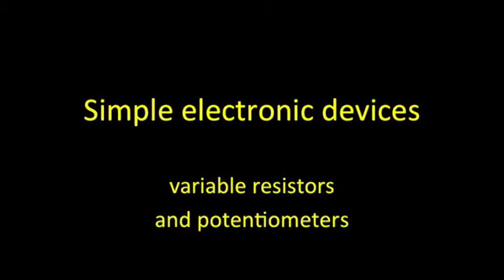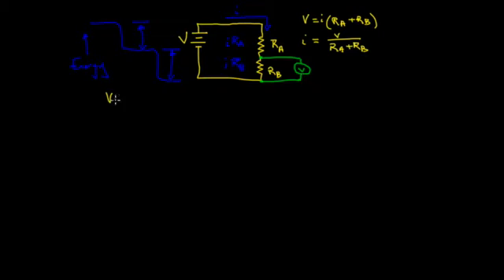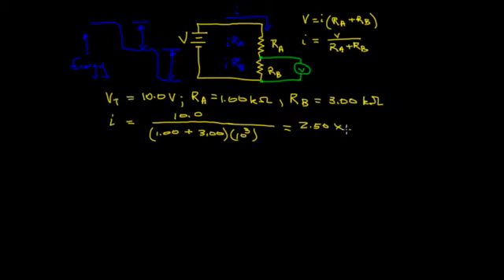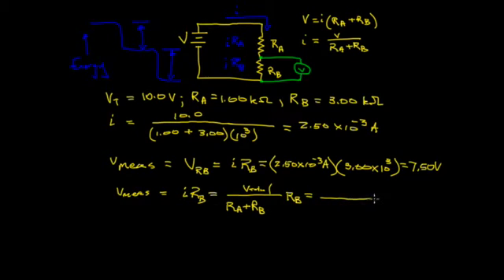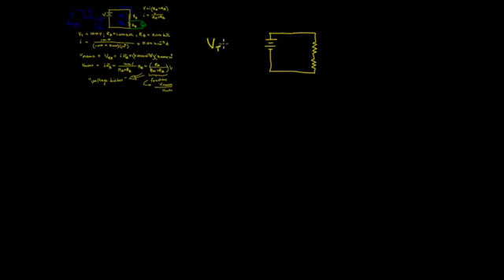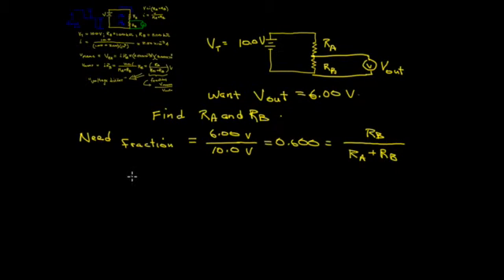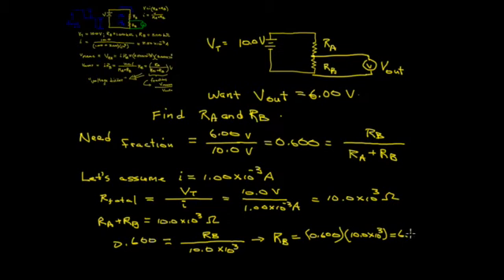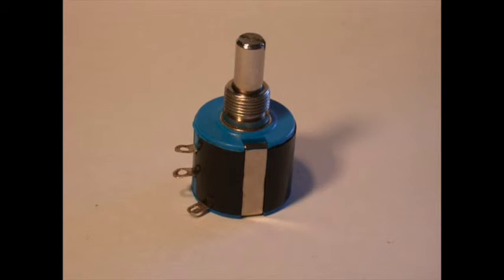Voltage Divider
This lesson on voltage dividers is part of a series on simple electronic devices created for a university course on instrumental analysis in chemistry.